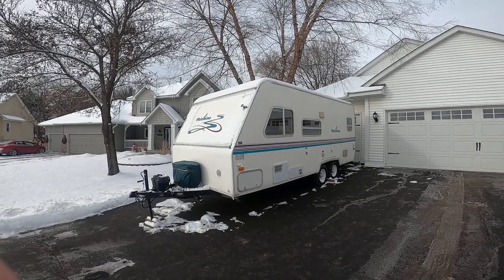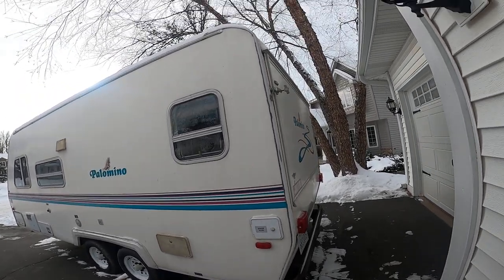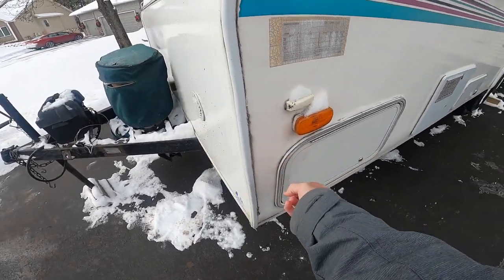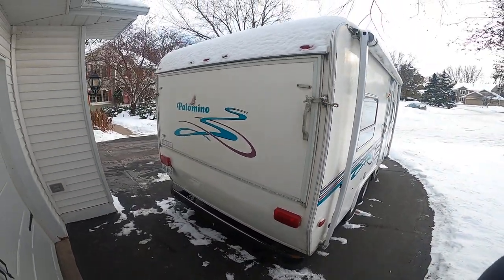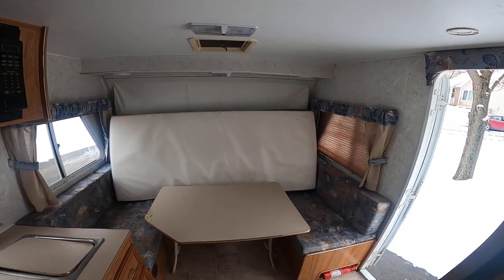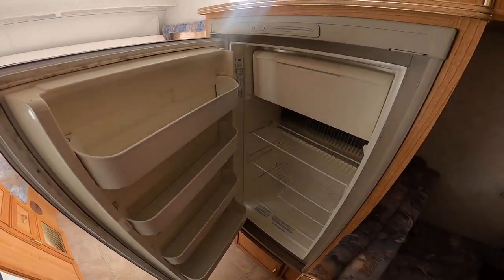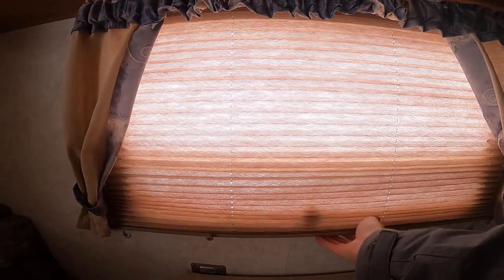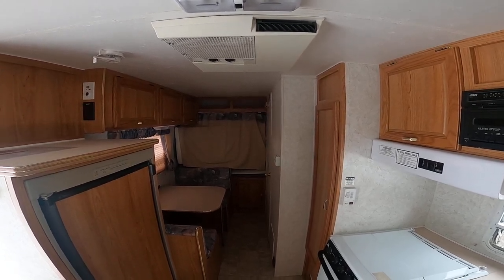Review : 2001 Palomino S-21 Stampede RC Travel Trailer Pop-up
Here is a nice travel camping trailer with two fold down bedrooms on the front and end of the trailer.  Fully functioning bathroom and kitchen with a very powerful air conditioning / heater and nice furnace.  Comes with a dual fuel fridge and a water heater with an external auxiliary shower.  There is an external cooking stove as well as a really nice canopy awning.  The unit comes with electric surge breaks and covered spare tire.